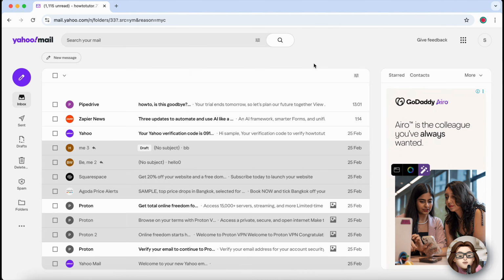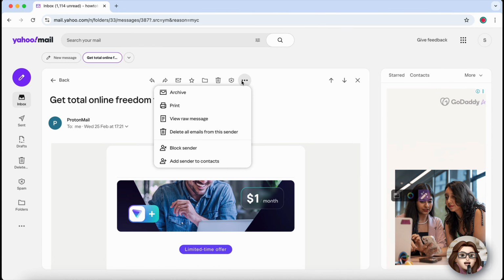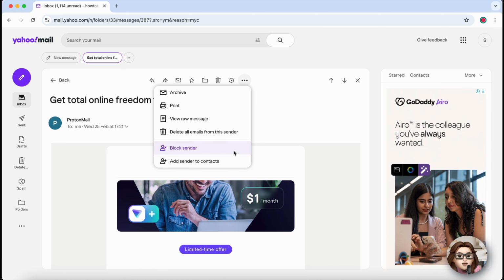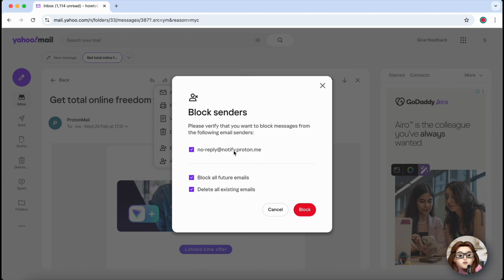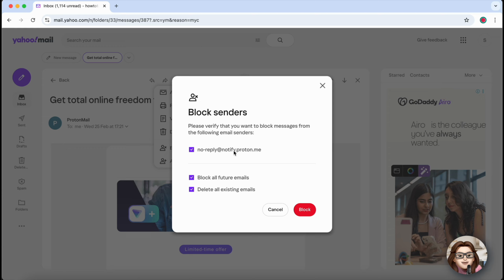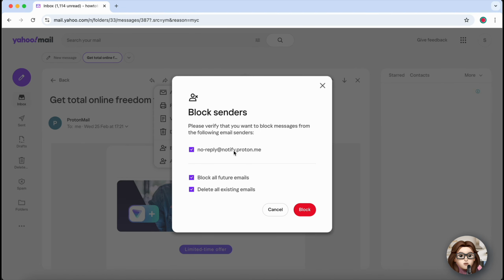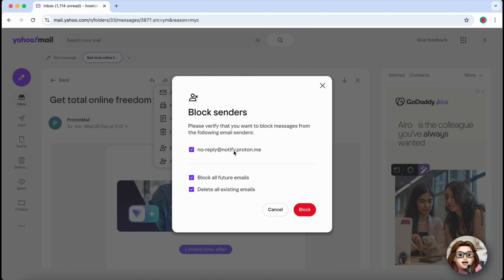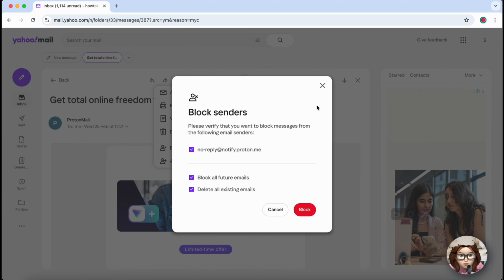How to Block a Sender in Yahoo Mail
In today’s video, I’ll show you exactly how to block a sender in Yahoo Mail step by step. If you’re receiving spam, unwanted emails, or messages from someone you no longer wish to hear from, blocking the sender is one of the easiest ways to stop future emails.

The Yahoo Mail allows users to block specific email addresses directly from the inbox. Once blocked, emails from that sender will no longer appear in your inbox.

In this beginner-friendly tutorial, you’ll learn how to open an email from the sender you want to block and use the Block option from the menu. I’ll also show you how to manage blocked email addresses from the Yahoo Mail settings section in case you want to review or unblock someone later.

We’ll briefly cover the difference between blocking a sender and marking an email as spam. Blocking permanently prevents emails from reaching your inbox, while spam reporting helps improve Yahoo’s filtering system.

Additionally, I’ll explain how blocking works on mobile devices and what to do if you continue receiving emails after blocking someone.

By the end of this video, you’ll confidently know how to block unwanted senders in Yahoo Mail and keep your inbox clean and organized.

This video shows you How to Block a Sender in Yahoo Mail Easily! Watch this Video till the end to learn How to Block a Sender in Yahoo Mail.

Were you able to figure out How to Block a Sender in Yahoo Mail? Share this with your friends who want How to Block a Sender in Yahoo Mail.

Problem Solved in this Video-:

What Do you Think of How to Block a Sender in Yahoo Mail?